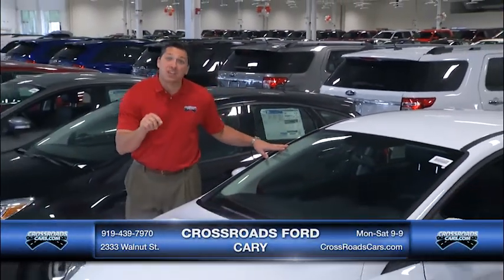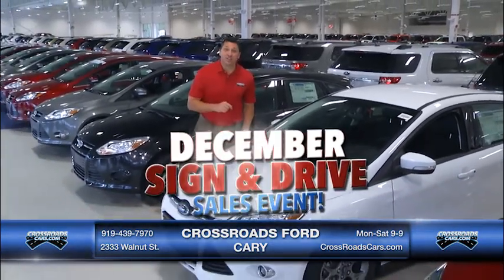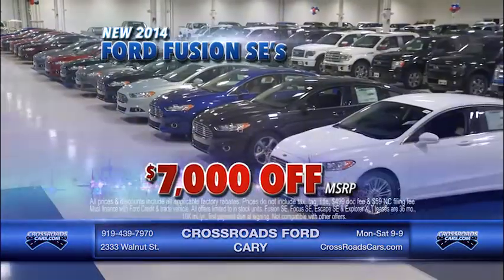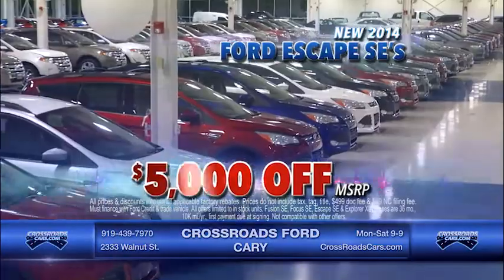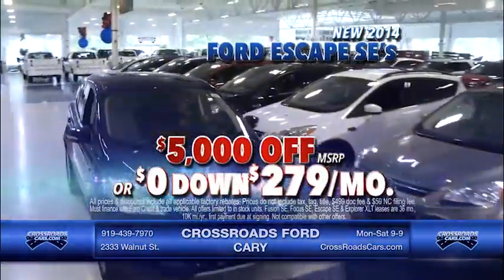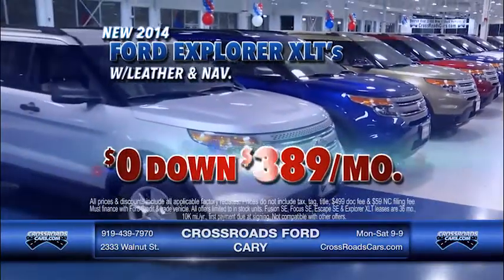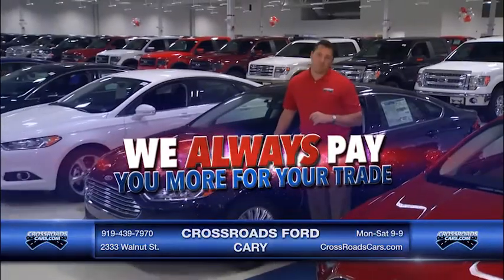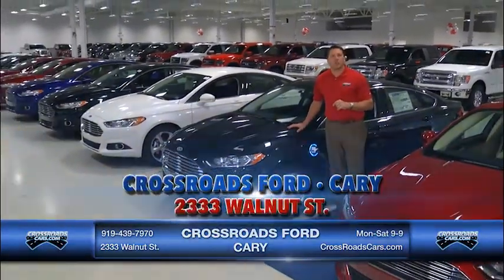CrossRoads Ford Cary Sign & Drive Cars 12 4 13